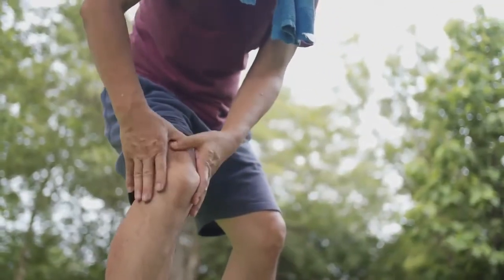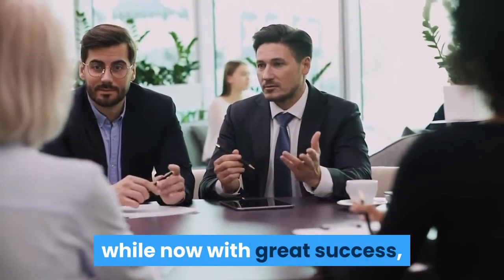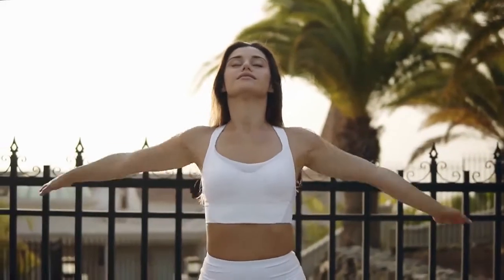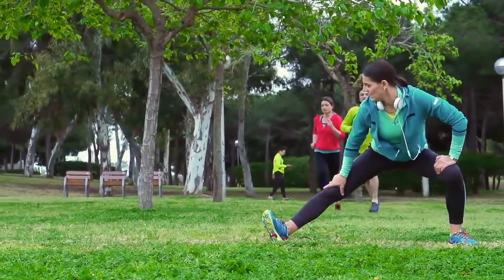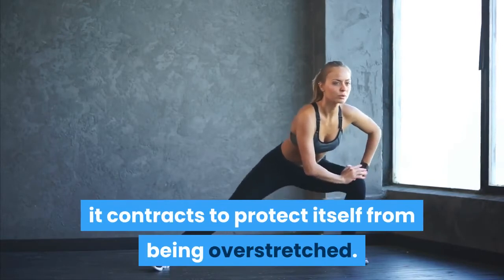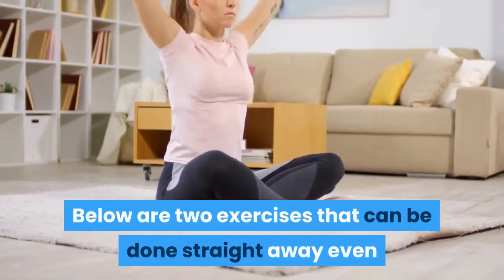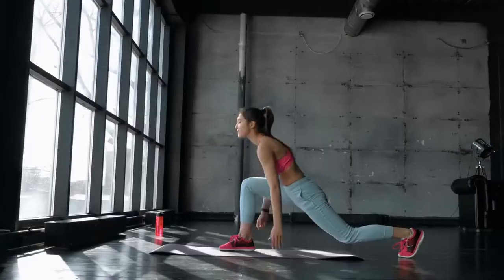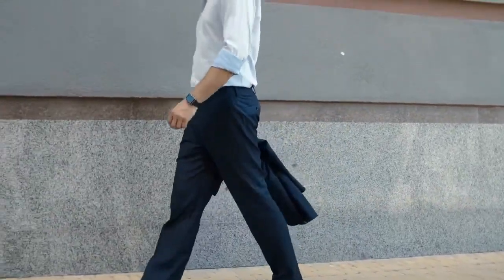Stretching For Health Lack of flexibility is now seen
Link to Idplr for free e-books and much more

Philippines Insider" The Ultimate Philippines Travel Guide for Tourists and Expats

Discover how to fly for free & travel on a shoestring budget...